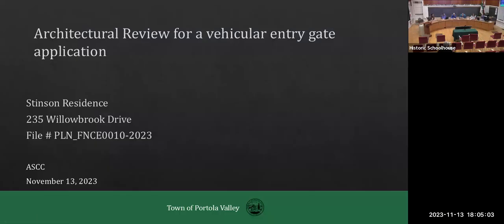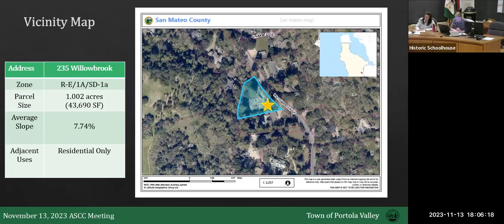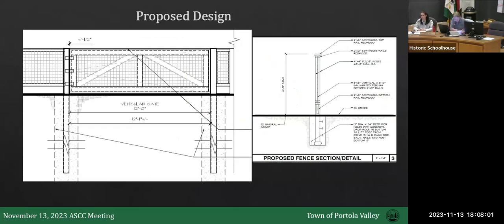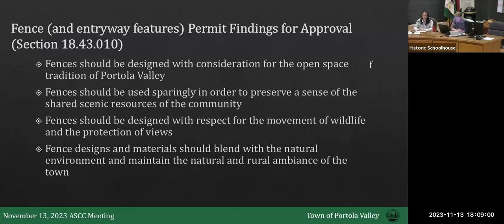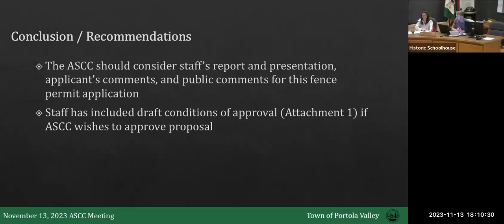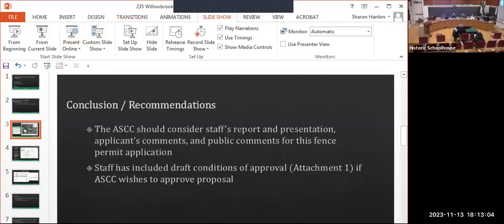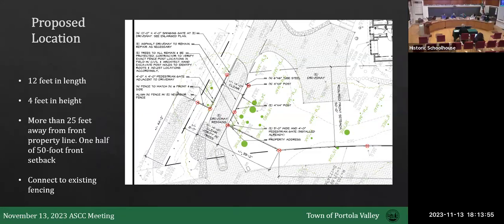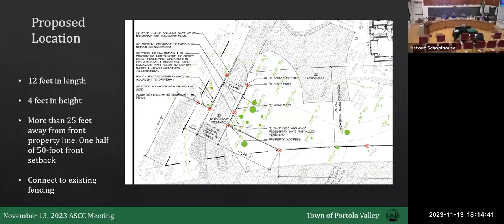ASCC Meeting November 14, 2023